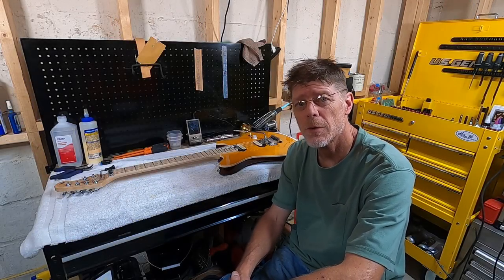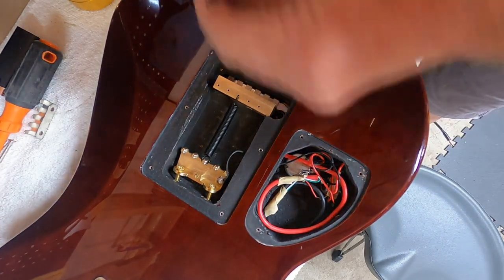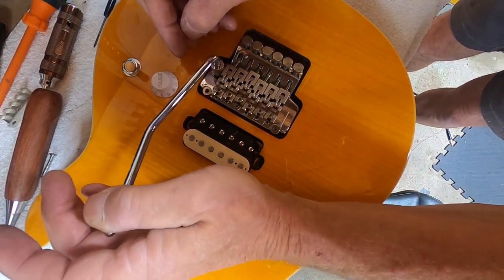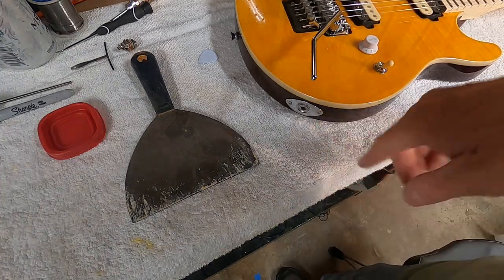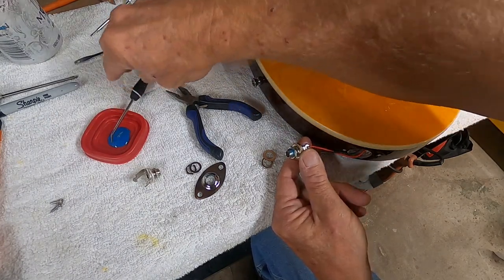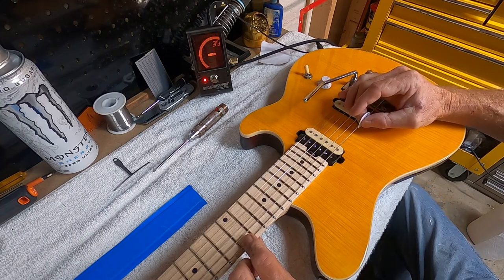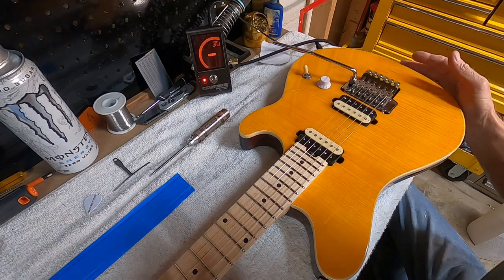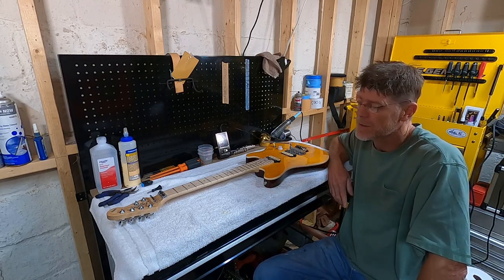Firefly FFMN upgrade video 3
Taking the Firefly FFMN to the pro level